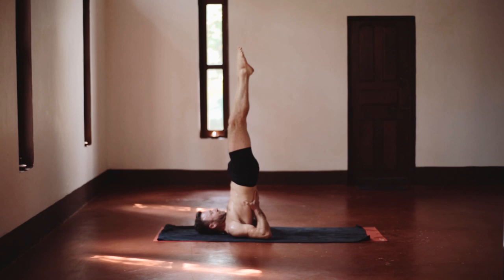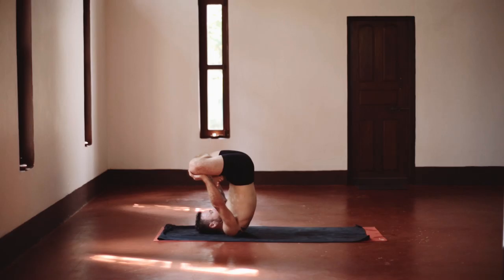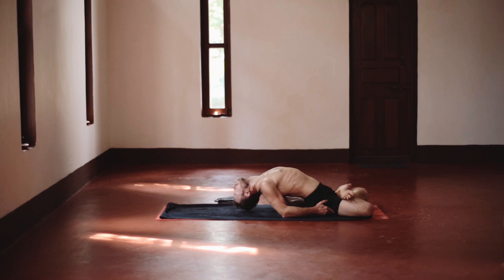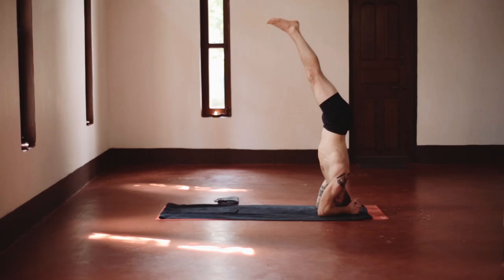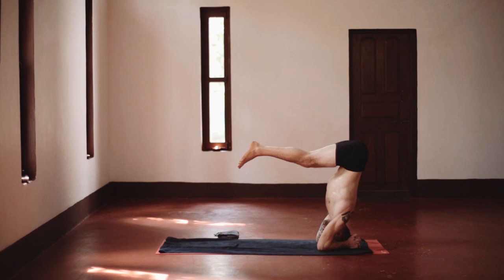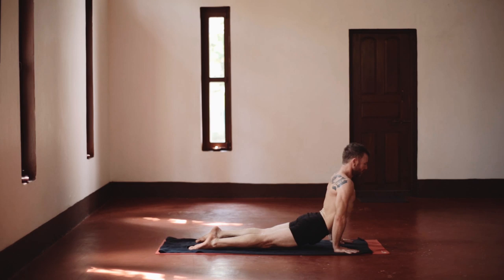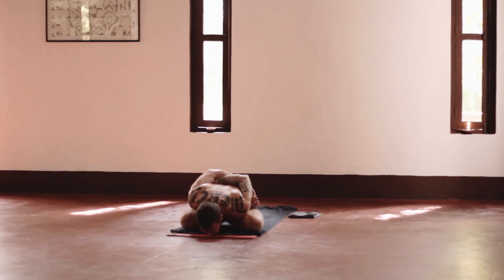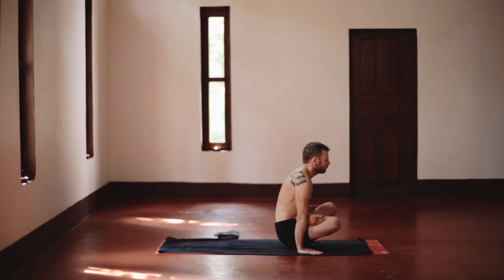Ashtanga Yoga Intermediate Series with David Robson (10/10)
Watch (and hear) David Robson demonstrate the intermediate series of Ashtanga Yoga with a special commentary. A ten part series filmed at Purple Valley in Goa. His practice is graceful and almost zen like.

For details about upcoming events with Yoga teachers like David Keil, Gretchen Suarez, Dena Kingsberg, Jack Wiseman, Mark Darby,  Kino MacGregor, Tim Feldmann, Petri Raisanen, David Robson, Clayton Horton, Jeff & Harmony Litchty, Alexander Medin, Maria Boox visit